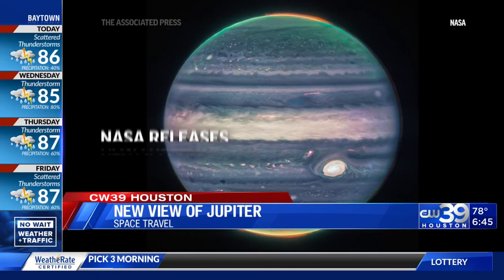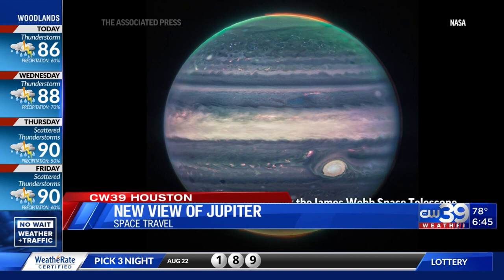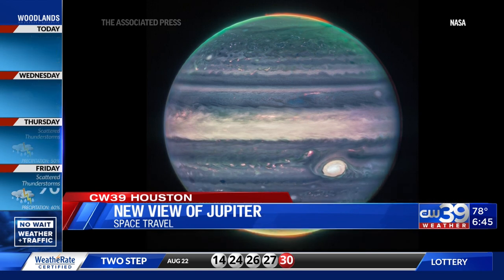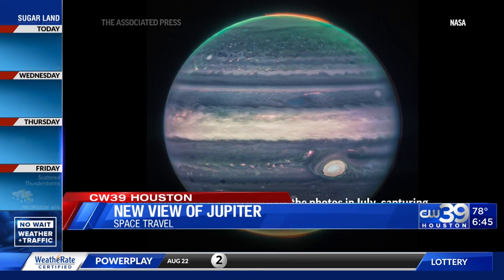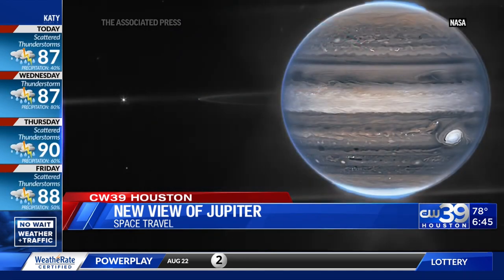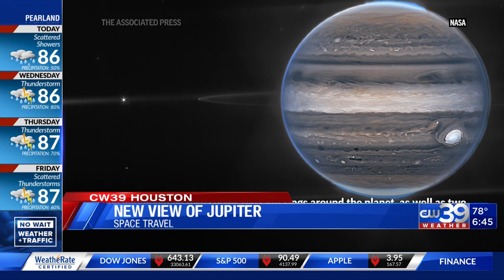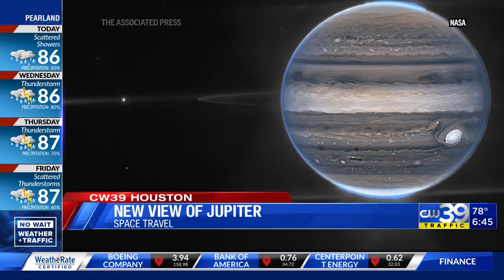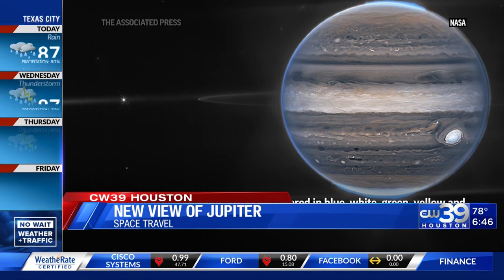New View of Jupiter from Webb Tel;escope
Pictures of Jupiter captured by the worlds most powerful telescope ever built.